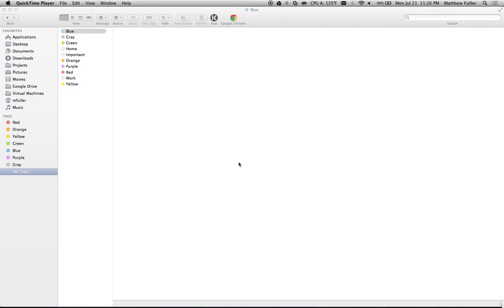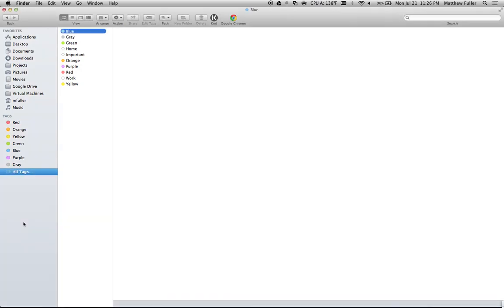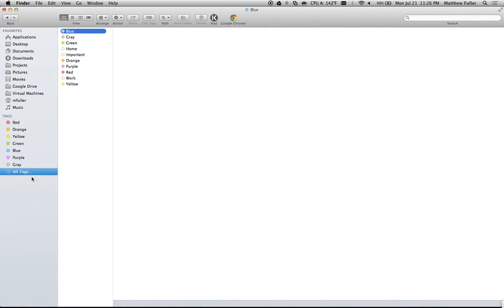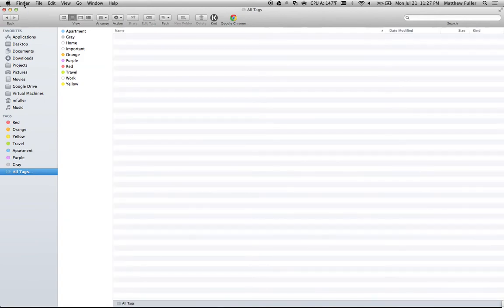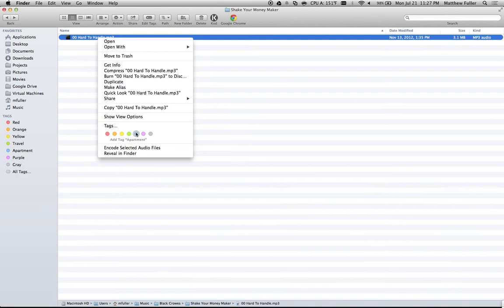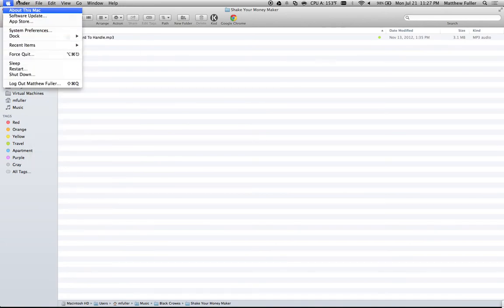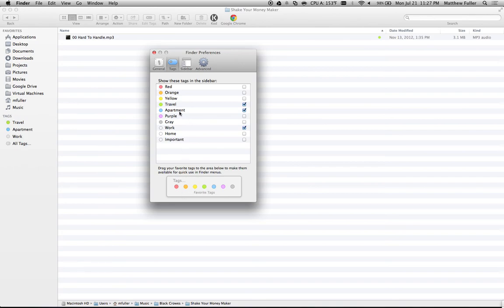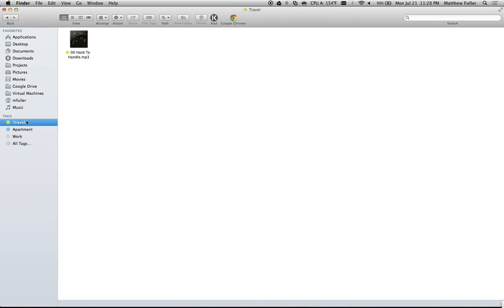Mac OS X - How to Edit, Reorder, and Rename Tags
Easily edit, rename, and reorder your Mac OS X tags to help organize files on your disk.